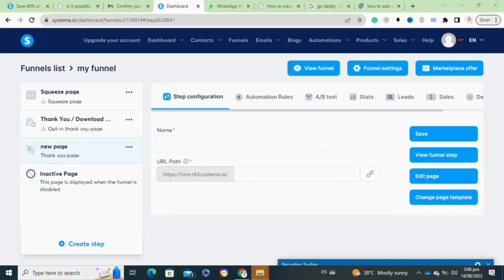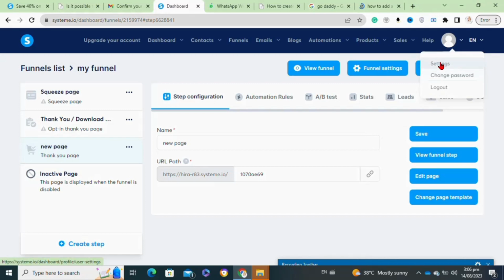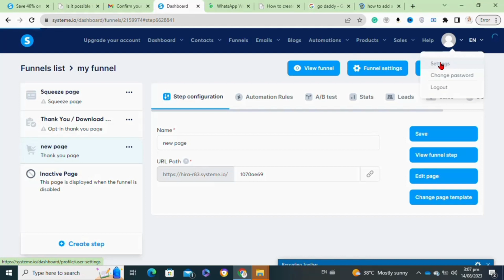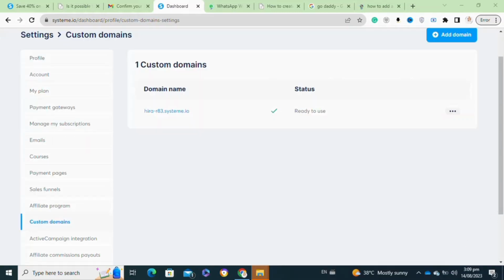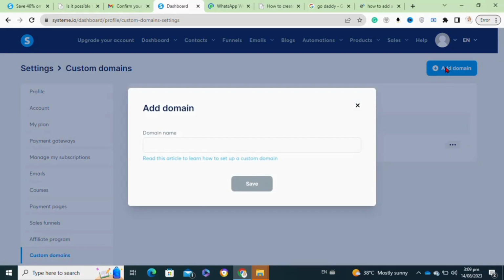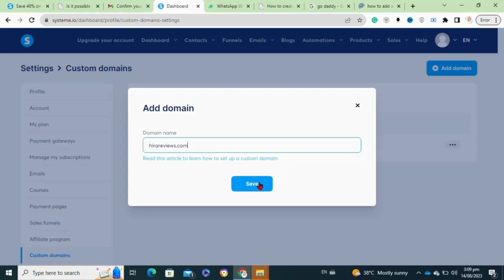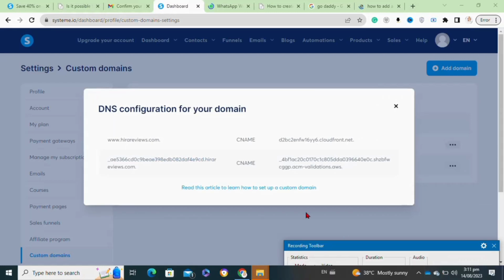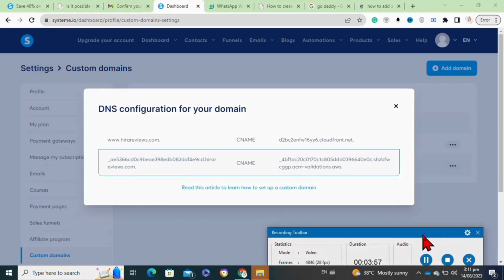CONNECT A CUSTOM DOMAIN WITH SYSTEM.IO! (STEP-BY-STEP)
Ready to give your System.io website a professional edge? 🌐 Learn how to seamlessly connect a custom domain in this comprehensive tutorial! Whether you're a business owner or a web enthusiast, this guide is for you. Join us as we walk you through the step-by-step process of linking your personalized domain with your System.io site. From domain registration to DNS configuration, you'll gain the skills to enhance your online presence. Elevate your website's branding and credibility with our detailed guide on connecting a custom domain with System.io!

0:00 INTRO
0:04 TUTORIAL